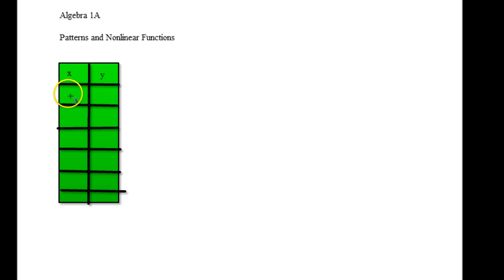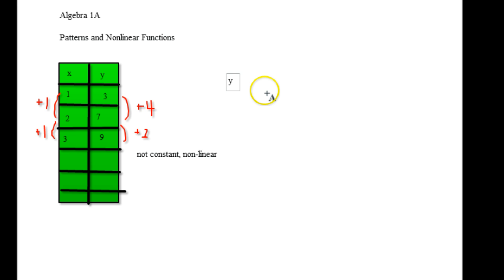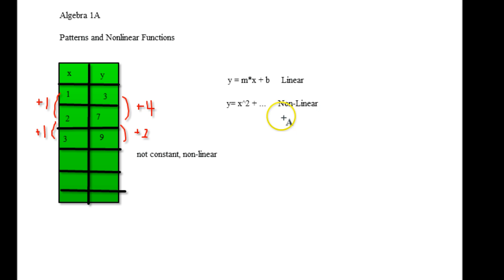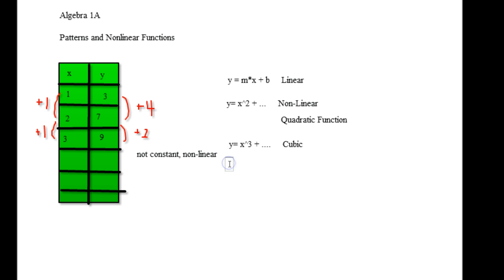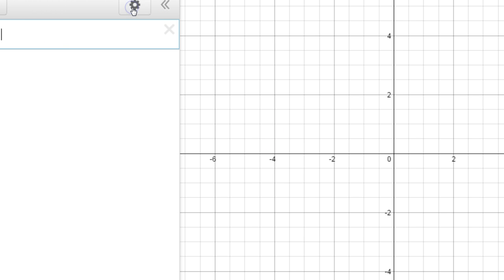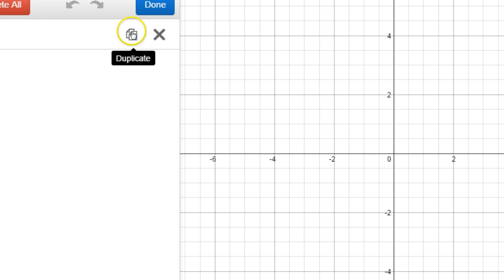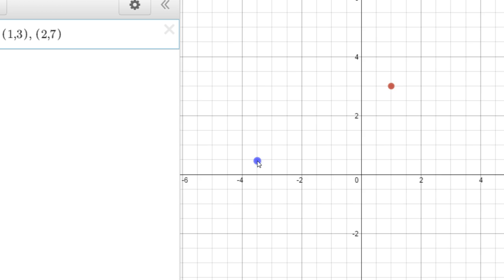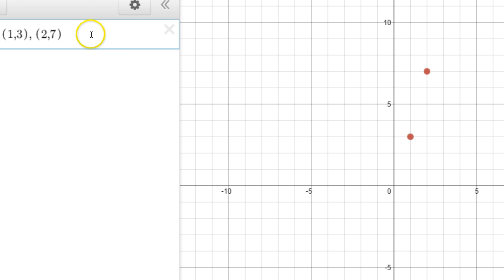Algebra 1A - Patterns and Nonlinear Functions